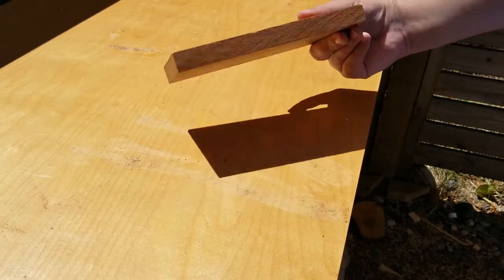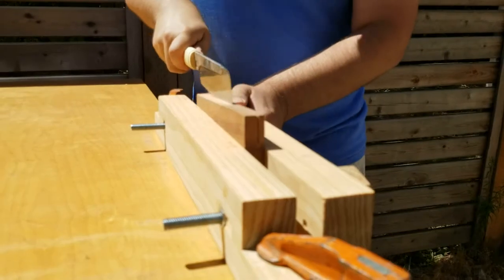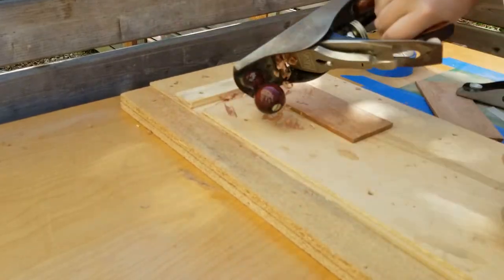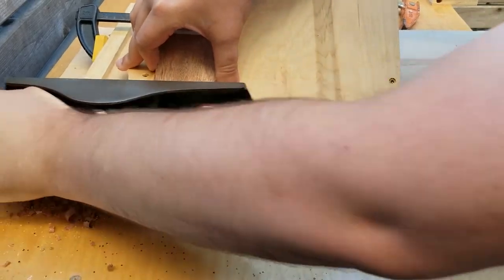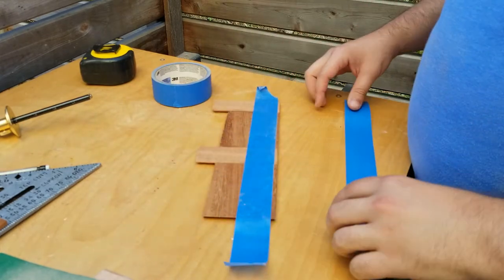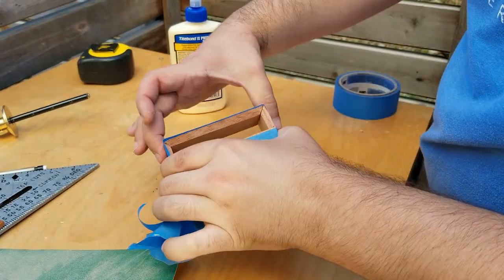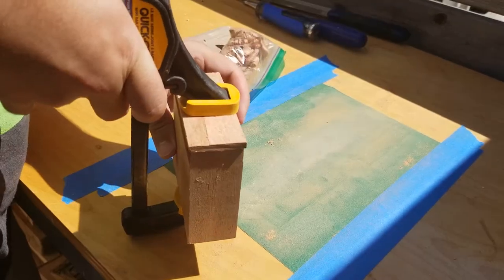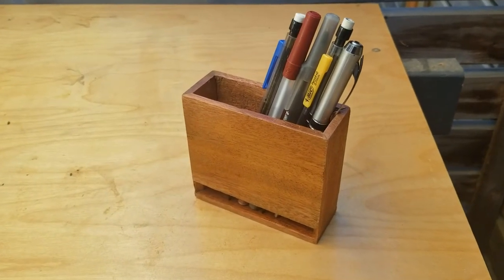PENCIL HOLDER BUILD // Hand Tool Woodworking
My first hand tool only project was this pencil holder, or pen holder depending on your writing utensil of choice.  Making this modern feeling pencil/pen holder lout of one piece of wood let me try out my new shooting board and the 45 degree jig I made for it.  Over all it turned out great, and picked up a few learnings for the next project.